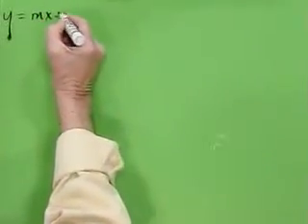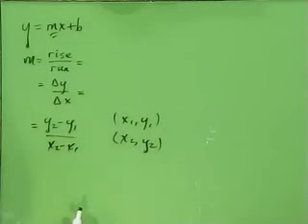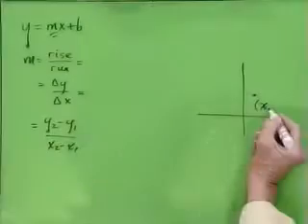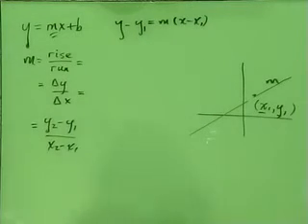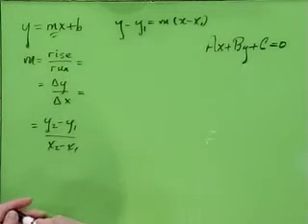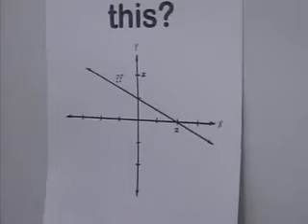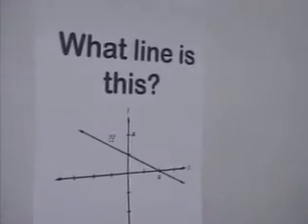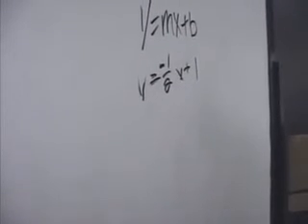MATH1050-01FA.avi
COLLEGE ALGEBRA-UTAH VALLEY STATE COLLEGE-DENNIS ALLISON-EPISODE 1-REVIEW OF INTERMEDIATE ALGEBRA-PART 1